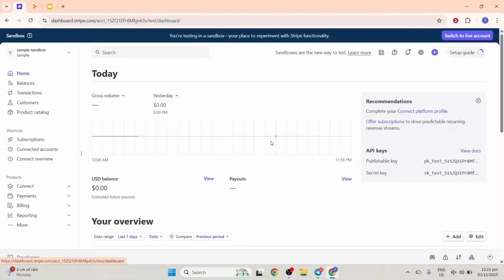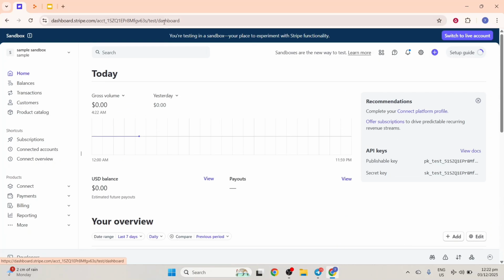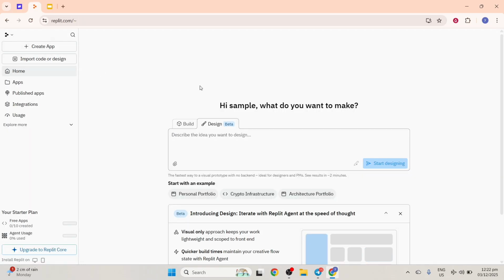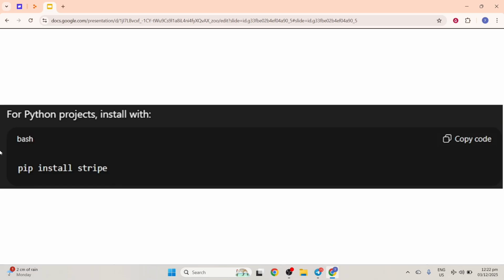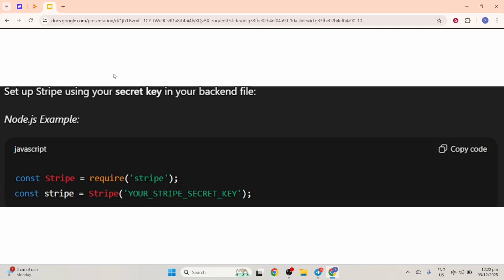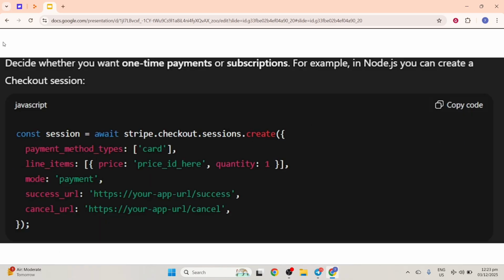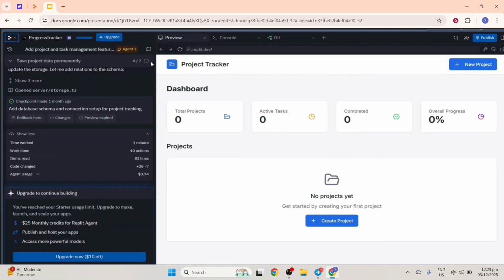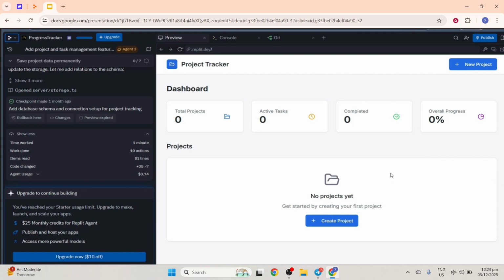How to Connect Stripe to Replit - Quick and Easy (2025)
Learn how to connect Stripe to Replit in this simple 2025 guide! 💻 Perfect for developers adding payments to their hosted web apps.

In this tutorial, you’ll learn:
✔️ Getting your Stripe API keys
✔️ Adding Stripe to your Replit project
✔️ Testing payments and webhooks
✔️ Fixing common integration errors